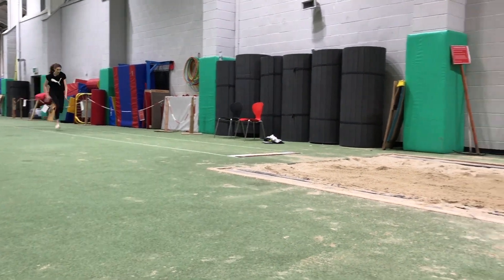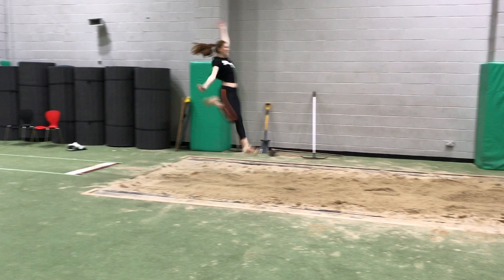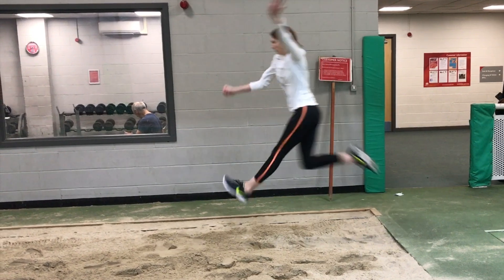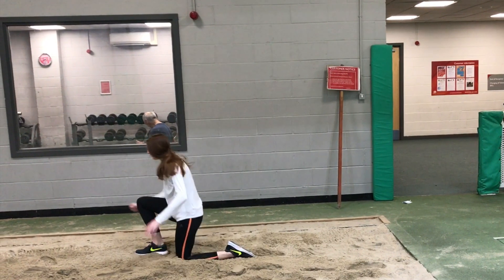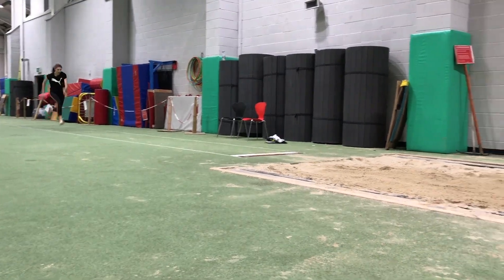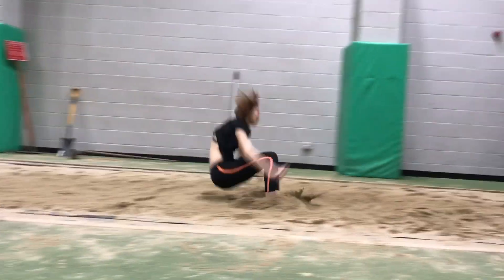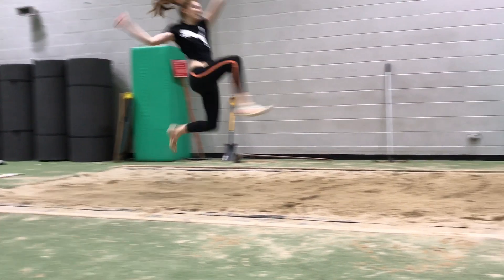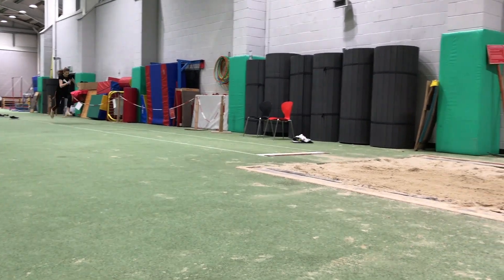Long Jump Technique - Hitch kick Learning Drills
Coach John Shepherd shows you how to learn the hitch-kick with three simple drills. Each breaks the movement down into the technique's constituent parts. It's possible that you could be doing a pretty good hitch-kick in 10 minutes!
Mid-Air long jump actions are designed to minimise rotation (normally of a forward nature) that happens in mid-air. Your action will counteract this rotation and enable you to be a in a better position to land. Techniques, like the hitch-kick, don't power you though the air.

SAVE ON THERAGUN SHIPPING -  ALL DEVICES

Nurokor Mi TOUCH BIOELECTRICITY  machine discount